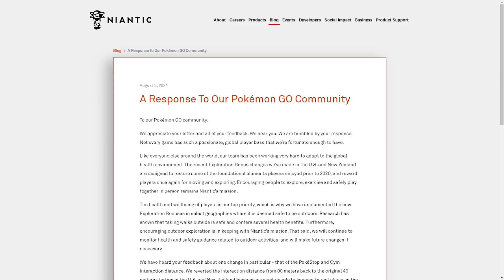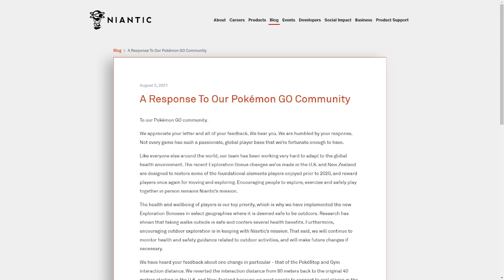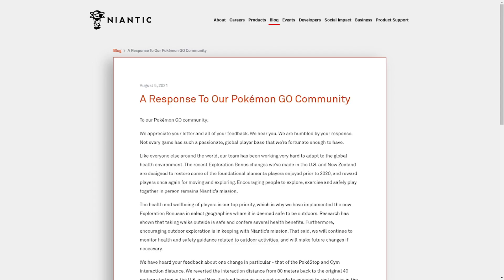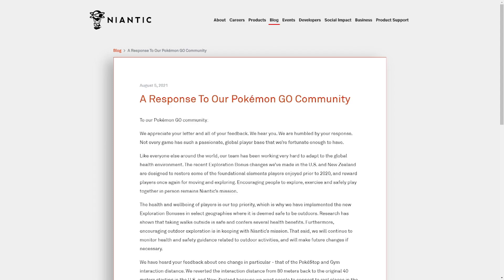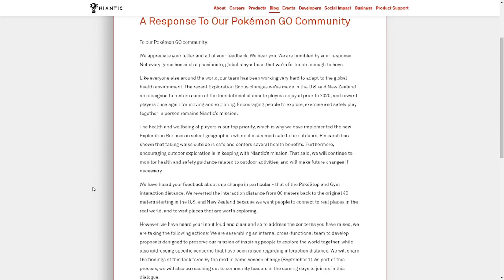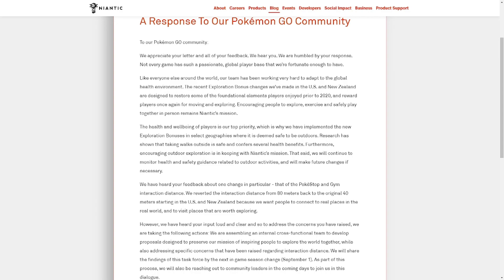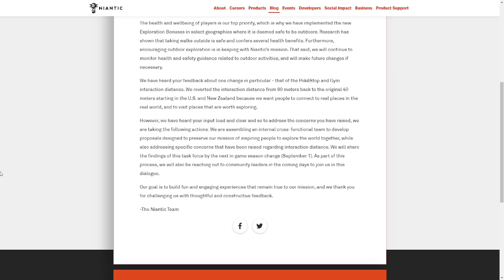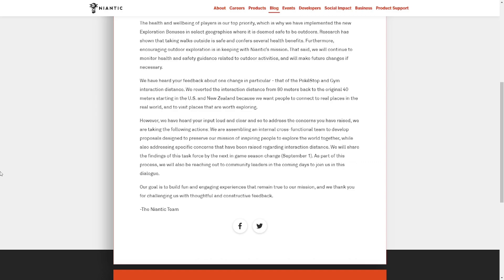Niantic Responds to Pokémon Go Complaints!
Niantic finally responds to the PokéStop distance complaints, but promises no action.

0:00 The PokéStop Problem
0:45 Niantic's Full Response
2:00 How They're Responding